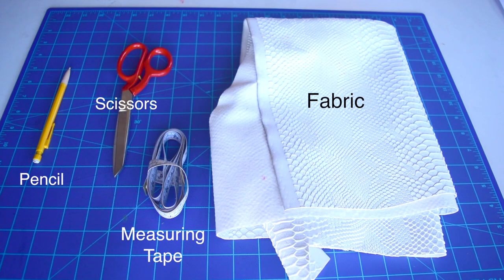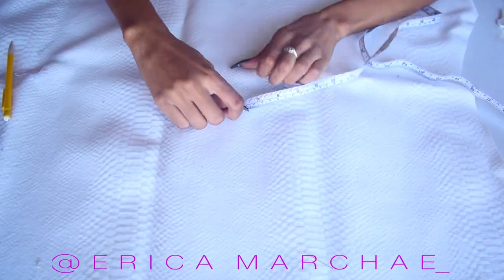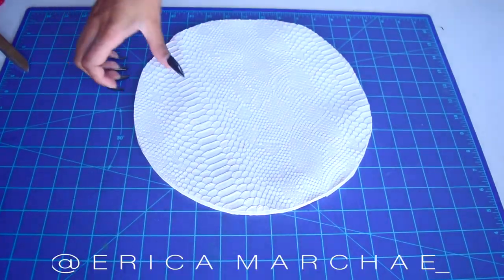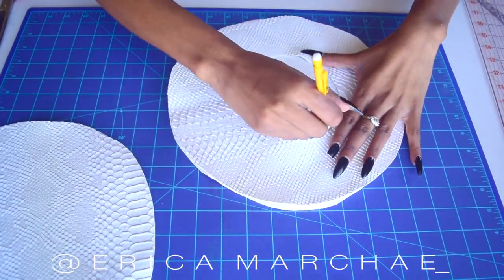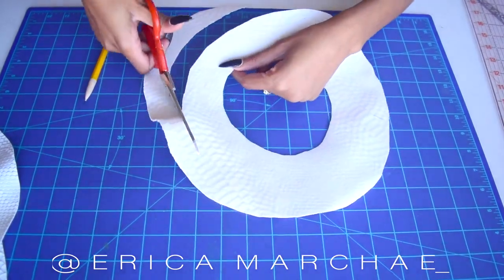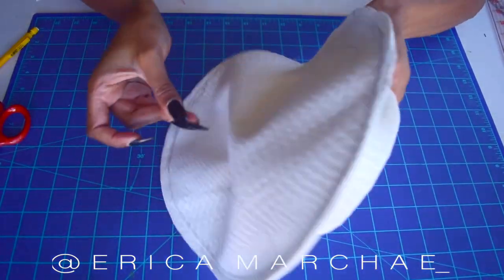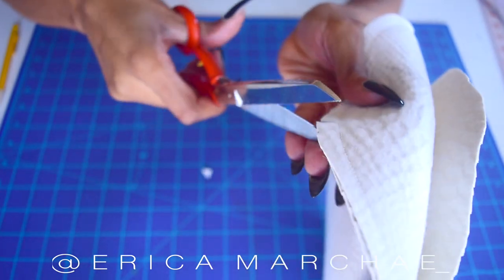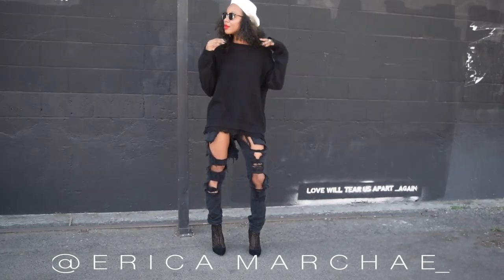Fashion DIY | $5 Beret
**Sorry the music is so loud guys. Hope you can hear me**

I really hope you guys are enjoying these fashion DIYs so far. Here is a super cute fall/winter accessory.

It only took me $5 for 1/2 a yard of fabric to make this. Depending on the fabric you may spend way less.

Supplies:

FABRIC: Make sure fabric weight is mildly heavy

Scissors

Measuring Tape

Pencil